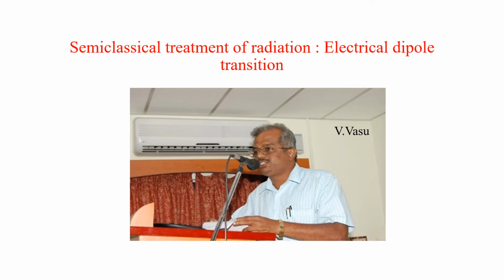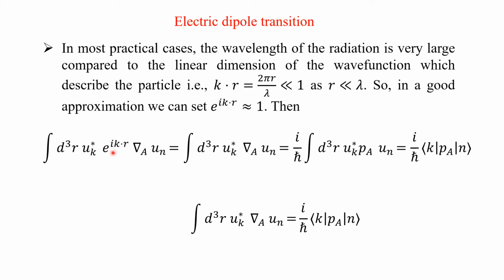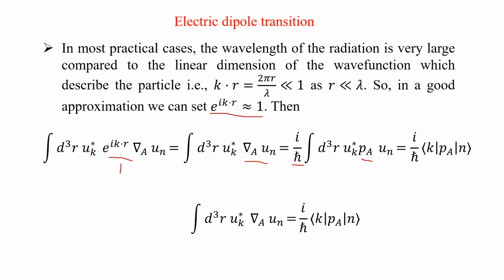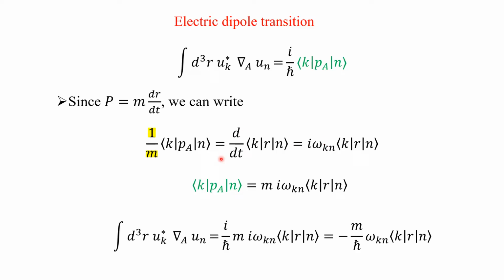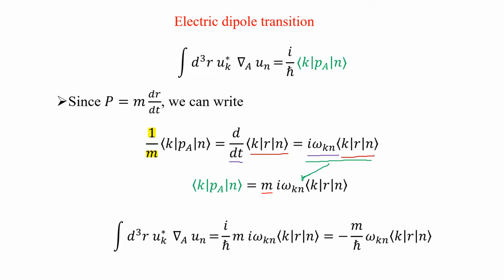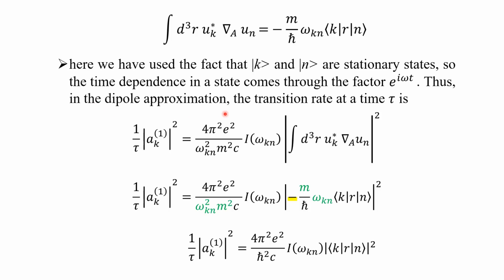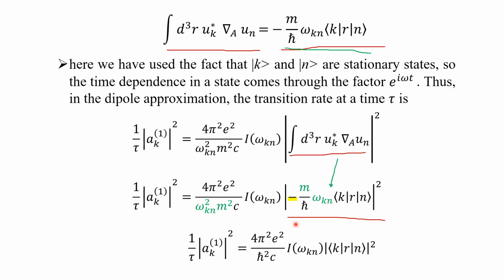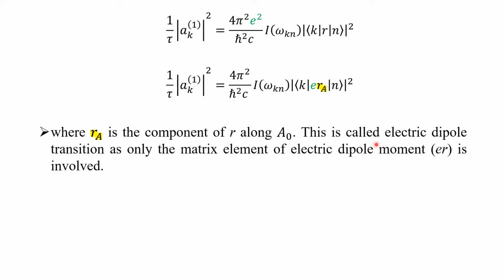Semiclassical treatment of radiation (Part 3): Electric dipole transition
Quantum Mechanics by Vasu : This lecture deals with the semiclassical treatment of radiation (Part 3) : Electric dipole transition